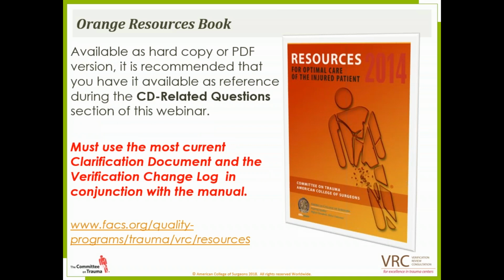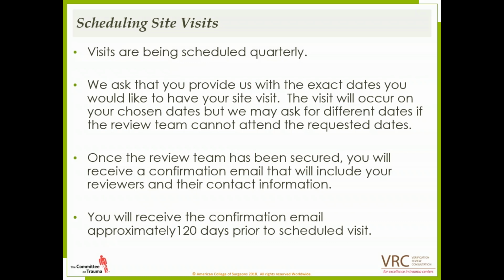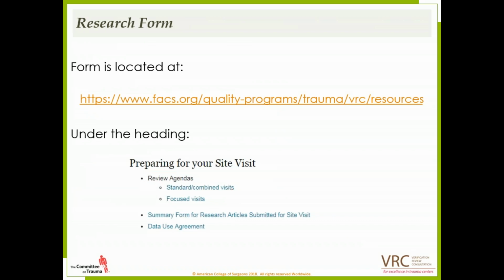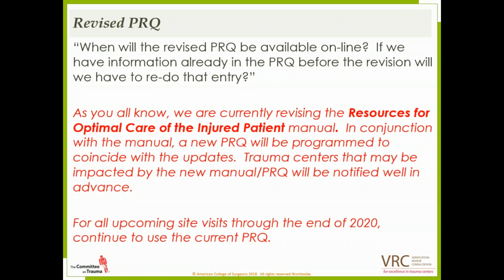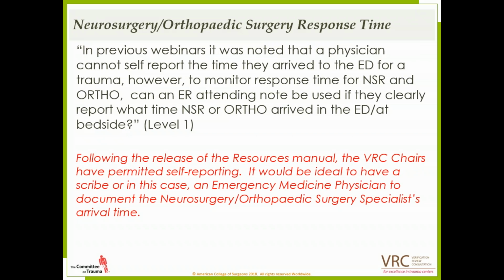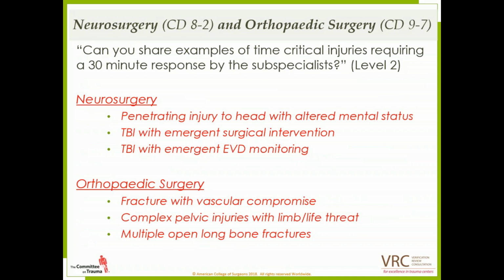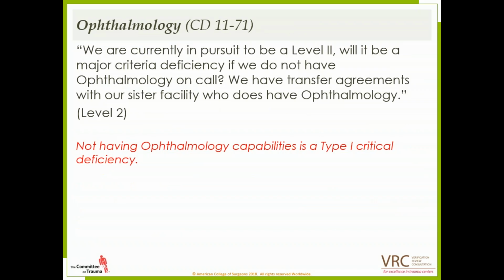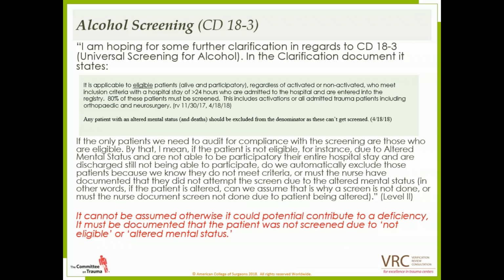June 2018 Trauma Verification Q&A Web Conference